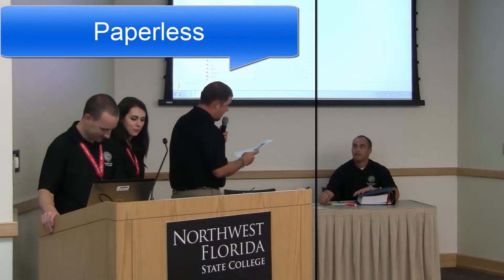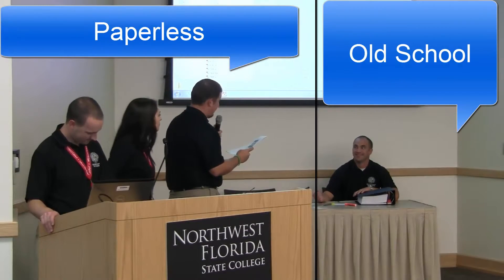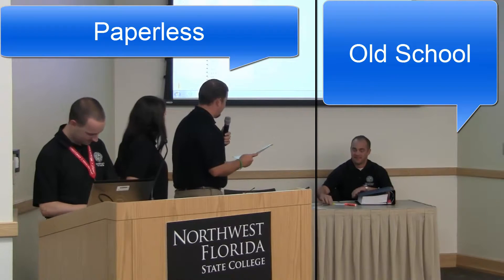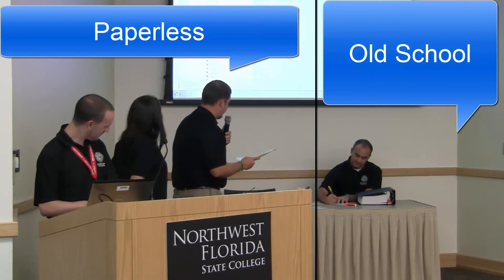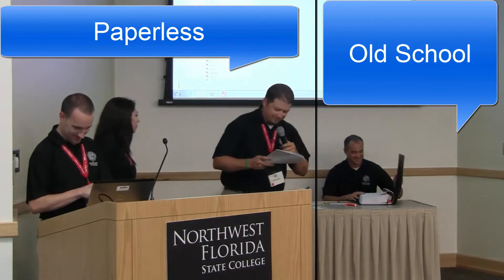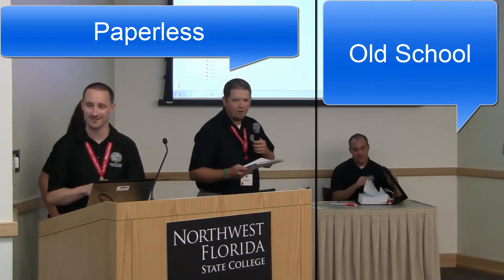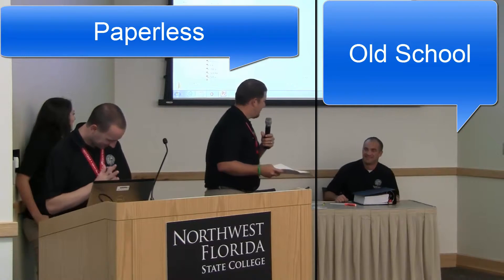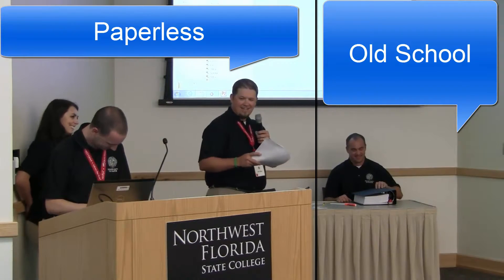Okaloosa Embraces Technology to Streamline & Save Resources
Okaloosa County embraces technology to streamline and save resources by going paperless in all departments of the Tax Collector's Offices. ‪#‎efficiency